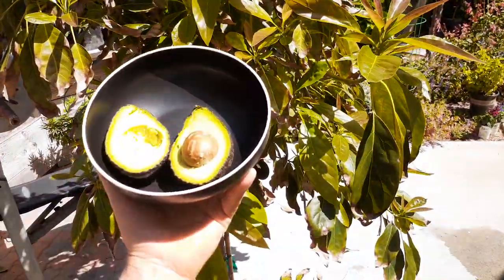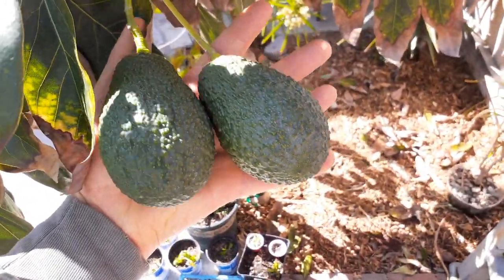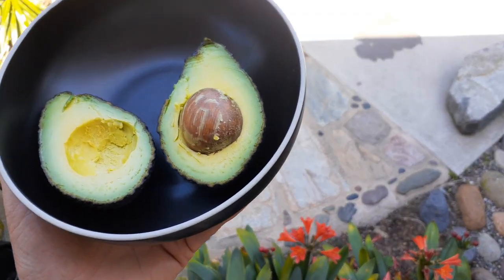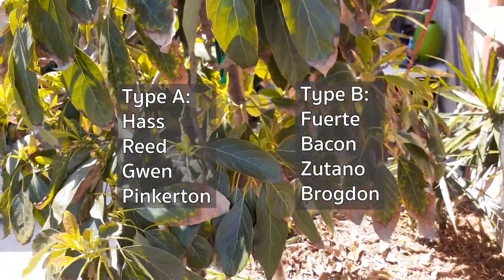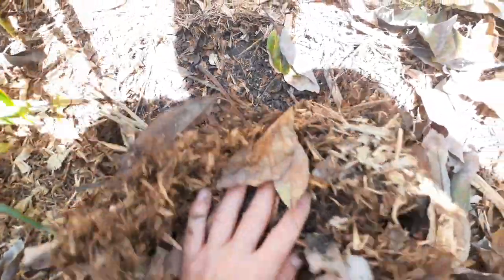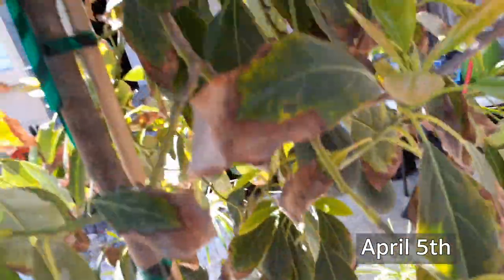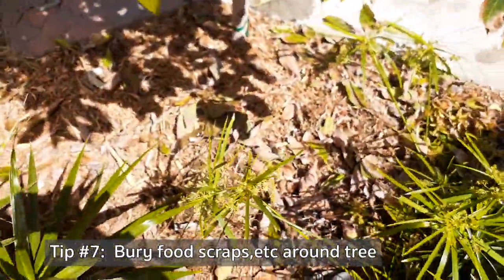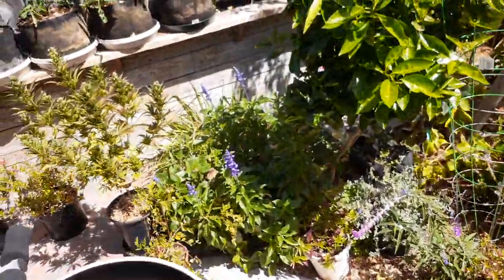(7) HASS Avocado GROWING TIPS you should know! - plus 1st Harvest on new tree by the beach in SoCal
On today's episode I go over (7) essential growing tips you should know if you are planning on growing a Hass Avocado tree or any other Avocado tree.    These simple tips could double your harvest and dramatically increase the health and vitality of your tree.    Avocados are not only nutritious but also a very attractive ornamental tree that looks beautiful in the garden.   Southern California is the home of the Hass avocado and has been growing this this zone for almost 100 years.   Due to its high demand of water many Avocado growers are forced to abandon there trees due to high water costs.   This leaves it to the home gardener to pick up the slack and grow their own organic avocado trees right in their back yards.

Happy Frog Avocado Fertilizer